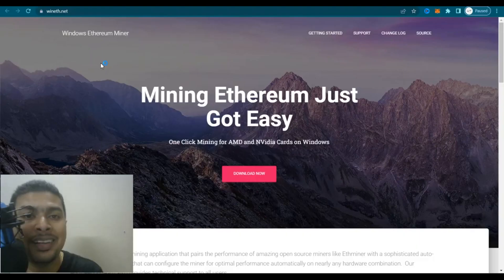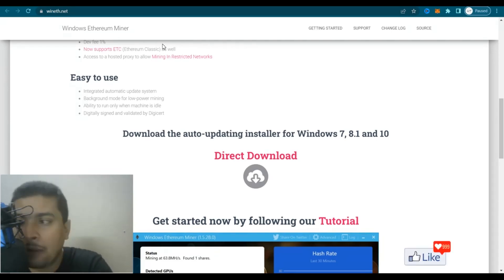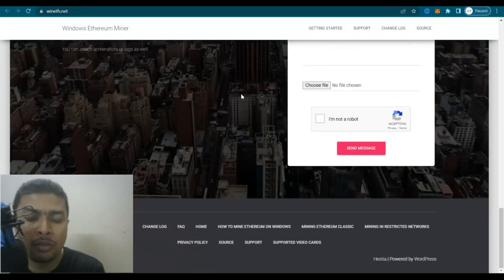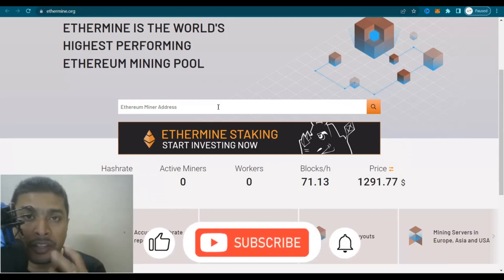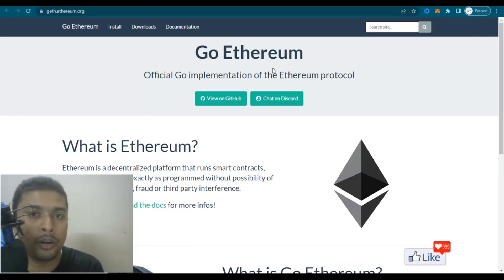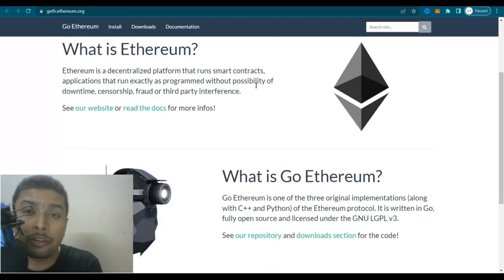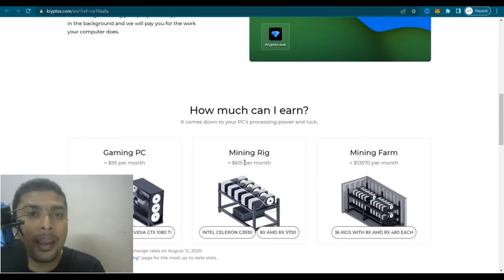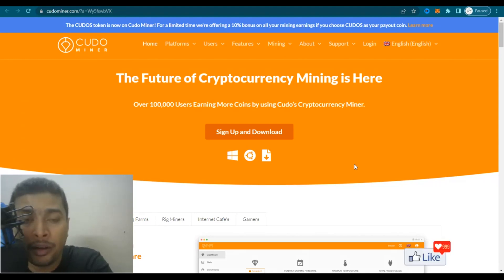5 Best FREE Ethereum Mining Software For PC | Legit ETH Mining | High Paying ETH Mining Software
😎 In the video for today I am showing you 5 Best FREE Ethereum Mining Software For PC | Legit ETH Mining | High Paying ETH Mining Software

Work SItes:  As shown in  the video! (Do a Google search)

Cheers

Ken